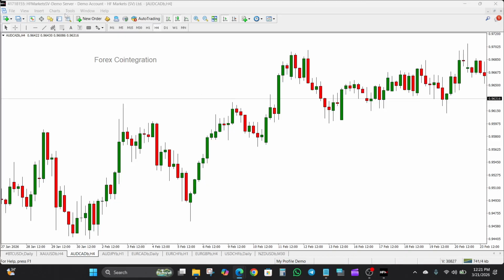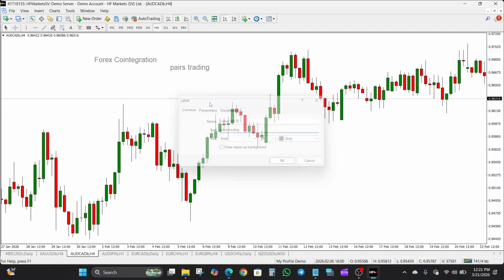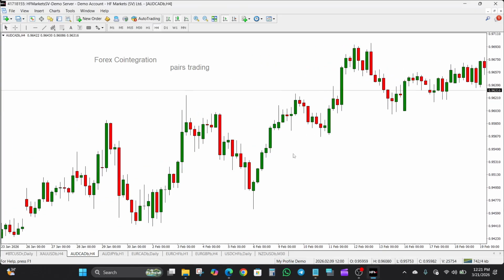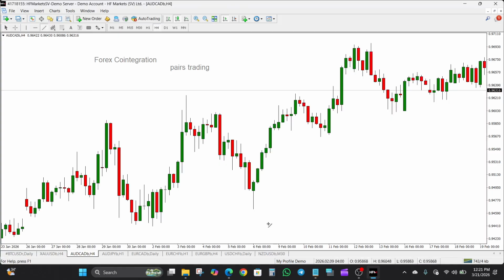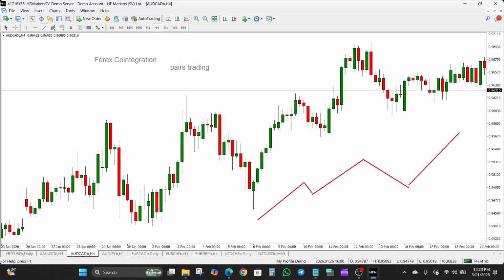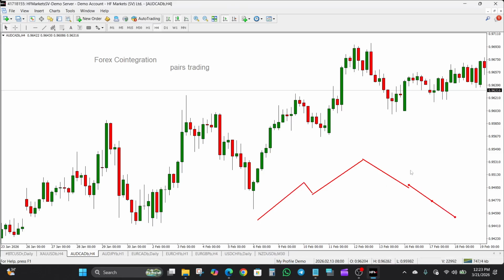Cointegration in Forex – Advanced Pair Trading Explained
Understand how cointegration works in forex trading and how traders use relationships between currency pairs to identify opportunities.